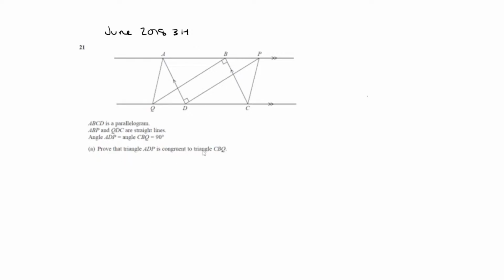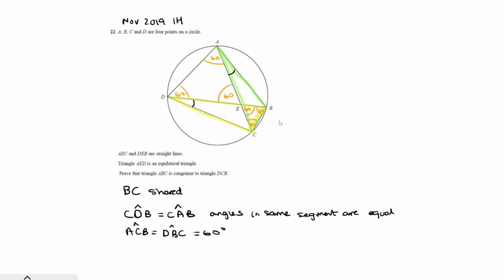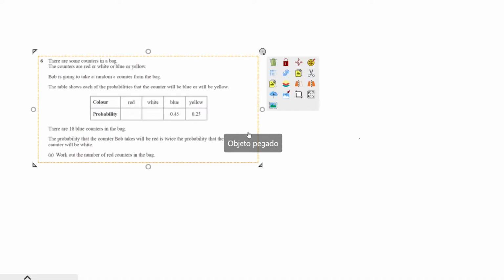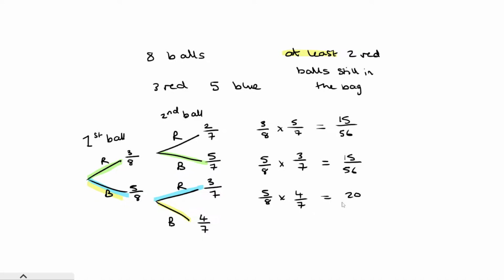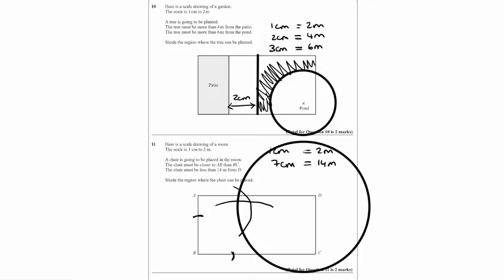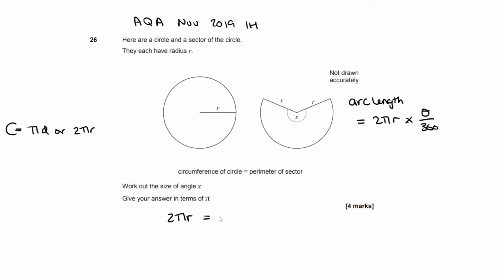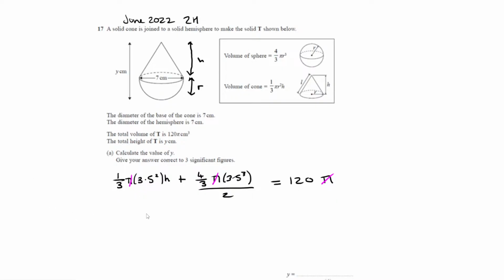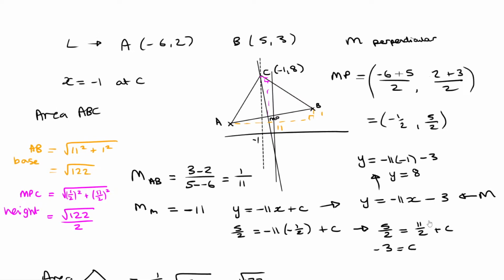Ask a GCSE Maths Tutor! 5pm BST Q&A Drop-In Session | GCSEMathsPro